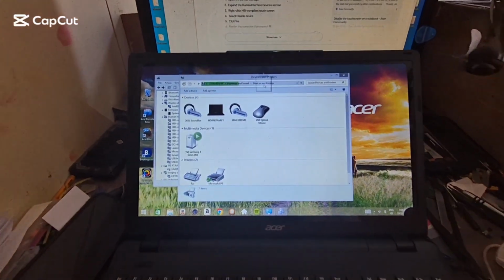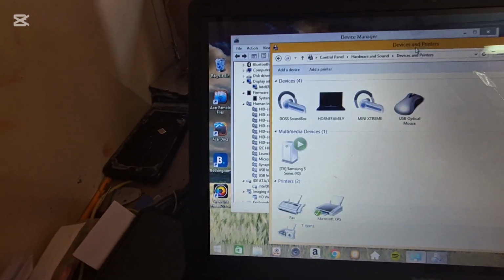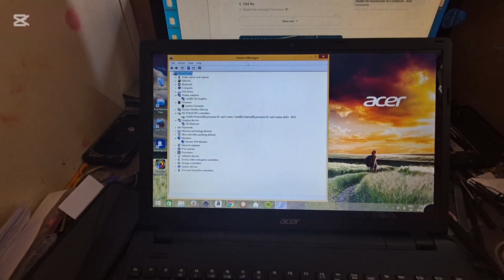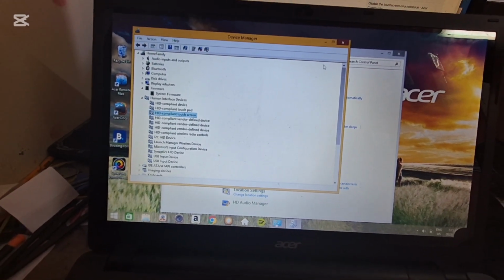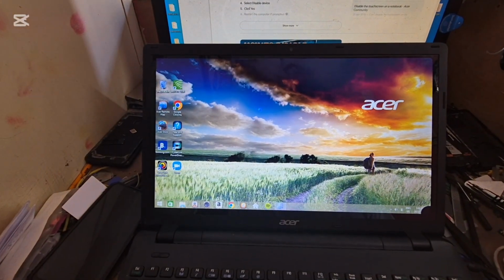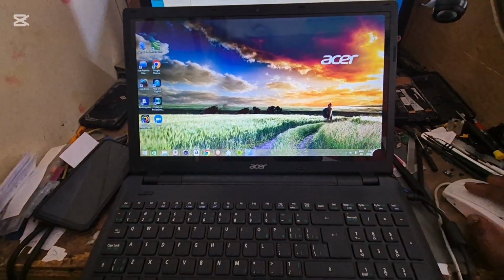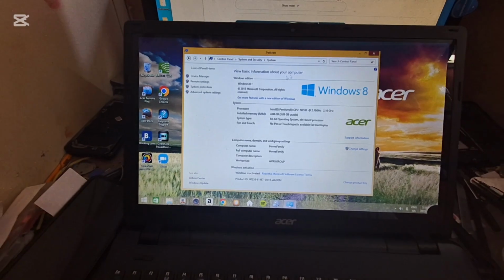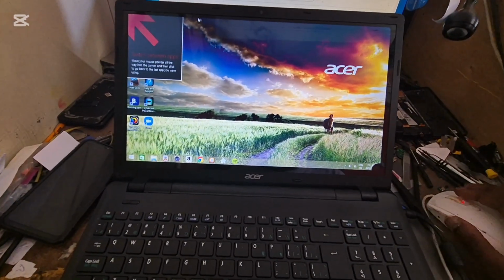how to fix issue with laptop touch screen-Touch screen laptop malfunction windows 11 10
how to fix issue with laptop touch screen
Touch screen laptop malfunction windows 10 11